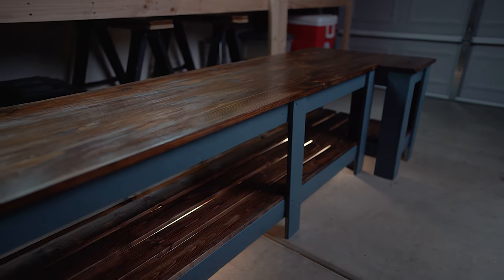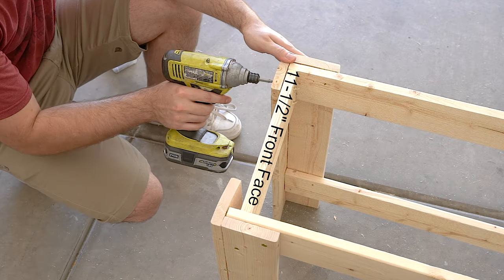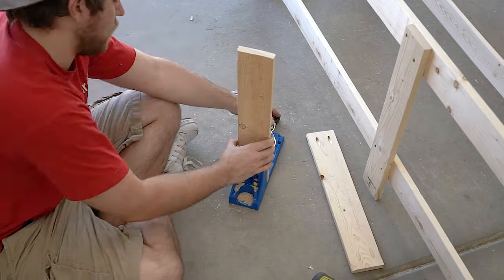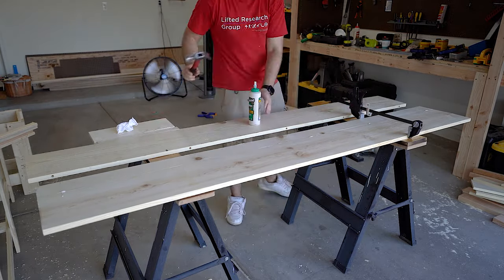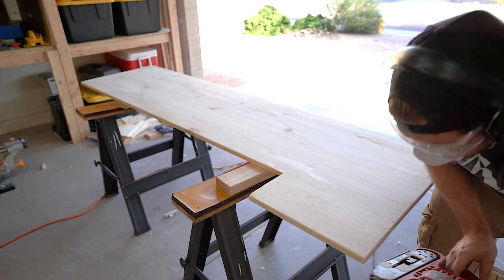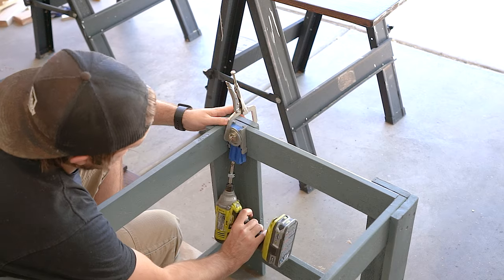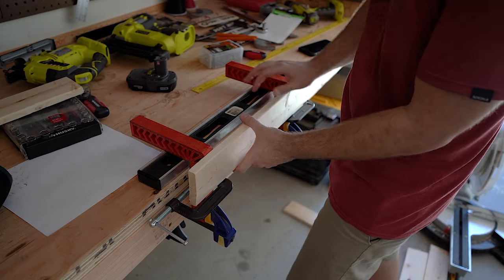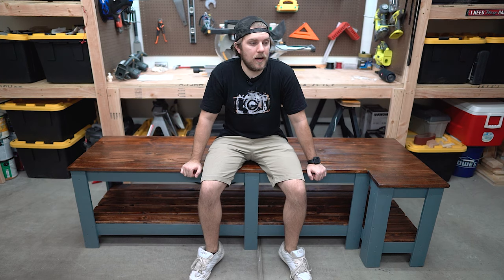DIY Bench / Patio Bench Build / Easy Patio Furniture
! I'M THIRSTY! BUY ME A BEER !

Did I do a good job? Buy me a drink man! I deserve it! Gonna start toasting to my supporters at the end of videos and would be stoked to say a toast to you!

Cheers everyone!

Follow me Nerds, as I show you how I built this fun DIY bench for anywhere you might want it (inside, outside, patio, backyard, etc) . I've seen a lot of 2x4 bench builds but consider 1x4s. They are cheaper and weigh less.

Wood and Cuts:

(3) 1x10s  (8' long)
(16) 1x4s (you'll have left overs)

Cuts:
     1x10s:
          (1) @ 15-3/16" (cut this with leftovers from above cuts)

     1x4s:
          (14) @ 22" (Legs)
          (4) @ 81-1/2" (Long Slats)
          (4) @ 25-1/2" (Right Side Box Seat)
          (3) @ 12-15/16" (Short Slats for Box)
          (2) @ 81-1/2" (Back Side Horizontal)
          (2) @ 67-3/4" (Front Side Horizontal)
          (2) @ 18-1/4" (Left Side Horizontal)
          (2) @ 18-1/4" (Middle Support-Pocket Screwed in)
          (2) @ 11-1/2" (Box Front)
          (1) @ 67-3/4" (Short Slat)

     VIP TOOL LIST:

Dowel Jig(Very similar to mine)
Drill Bit Collar Set
3/8" Dowels
Right Angle Tool for Clamping
1-1/2" Screws (they will poke out a little)
Ryobi Nial Gun (HIGHLY Recomended)
BUG A SALT (Black Fly Edition)
BUG A SALT (Lawn and Garden Edition)
Hook it up with a laser sight

**I keep getting comments about my hat (here is one I just bought from the same company, might need to look around for the state/design you like best)

Linked tools/Materials:

Outdoor Wood Glue
Honey Stain
Spar Urethane
Kreg Jig
1.25” Pocket Hole Screws
12 inch Chicago Electric Miter Saw (Best tool I have)
10 inch Chicago Electric Miter Saw (Alternative)
Ryobi Table Saw
Ryobi Drill
Speed Square (super useful and cheap!)
Smaller Clamps
Foam Roller(painting)
Paint Brushes

Camera Gear:

Sony A7Riii
A7iii (Cheaper but awesome alternative)
GoPro Hero 5 Black (Lowest Price)